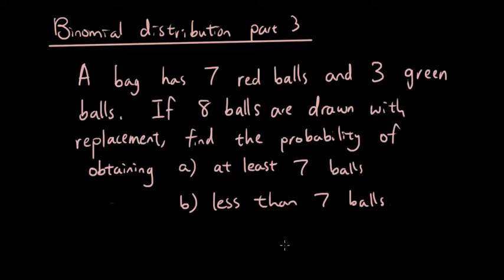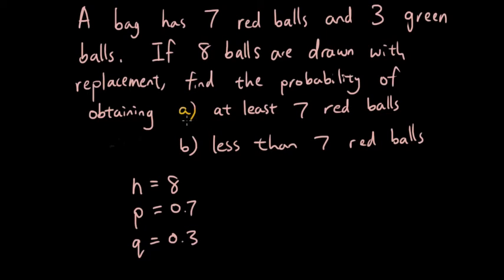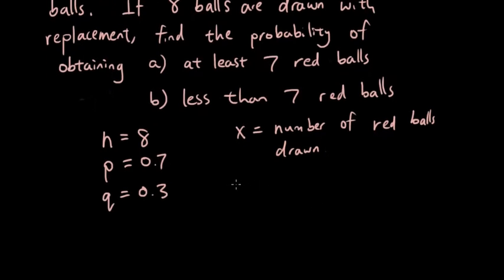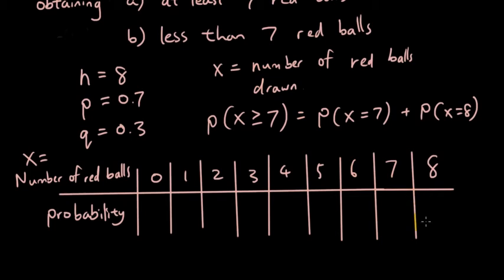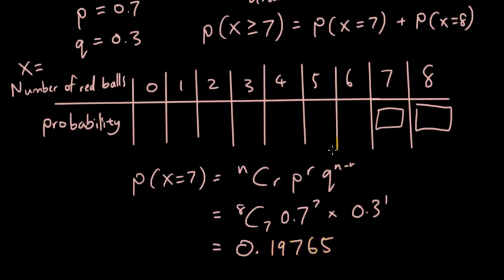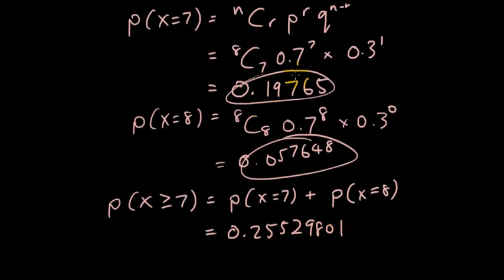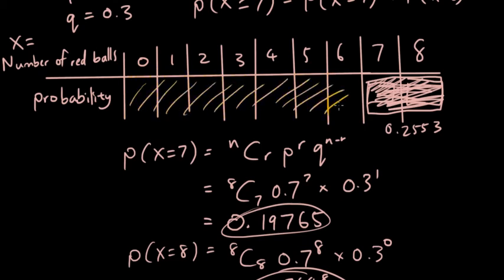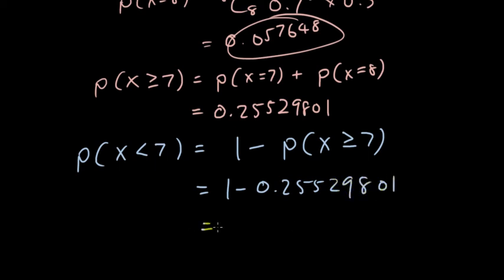Probability lesson 8 - Binomial distribution part 3 - cumulative probabilities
In this tutorial we find the probability of X being bigger than or smaller than a certain number. You have to use the formula multiple times and add / subtract probabilities.